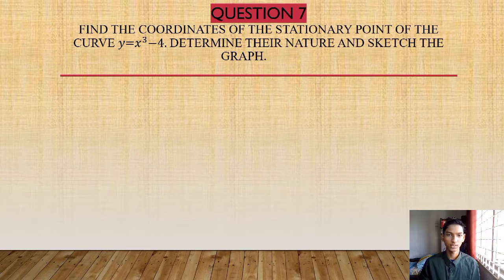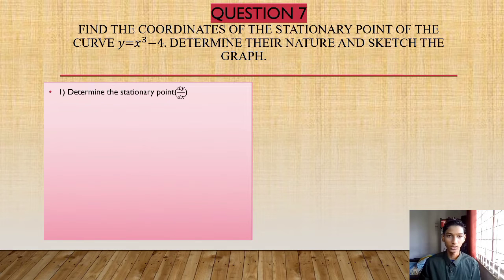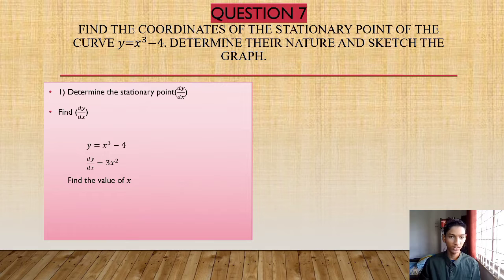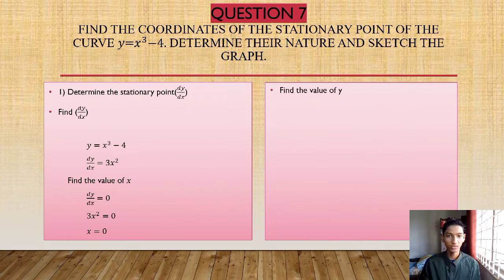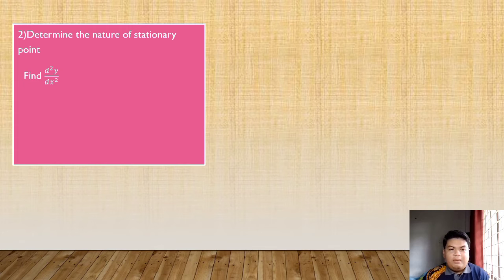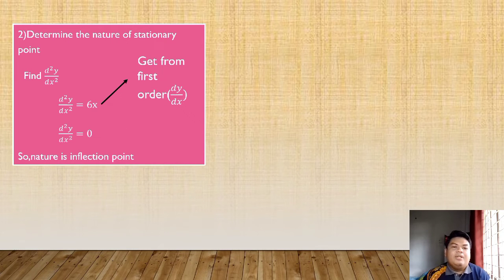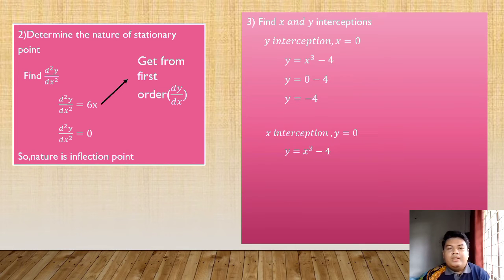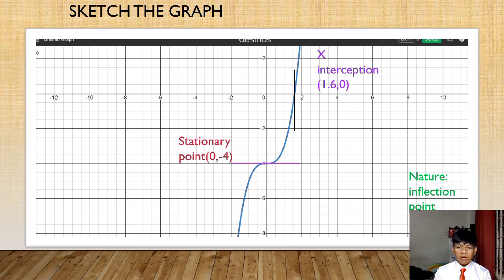DBM20023- PRESENTATION APPLICATION OF DIFFERENTIATION